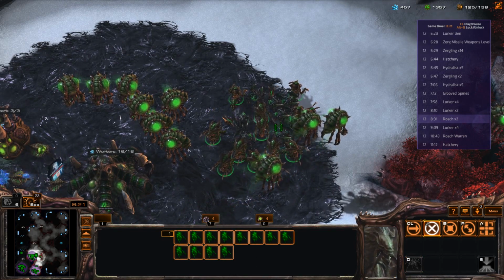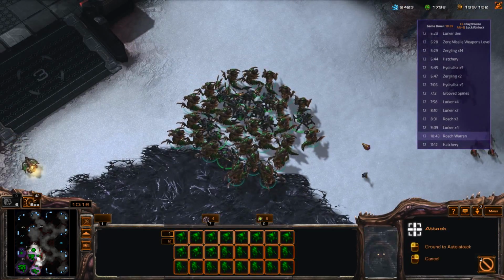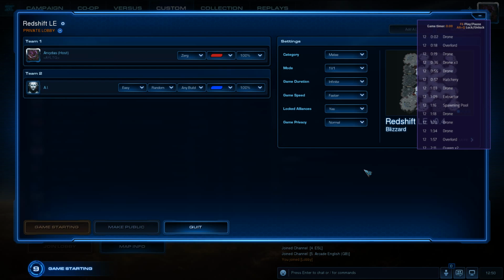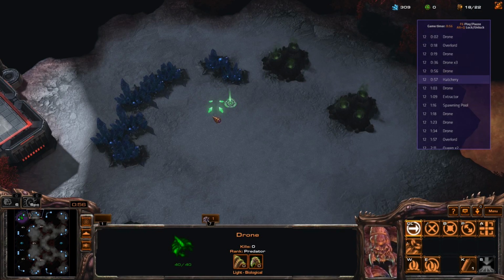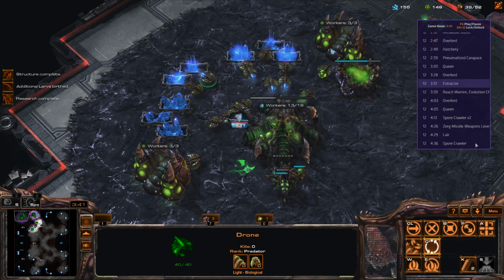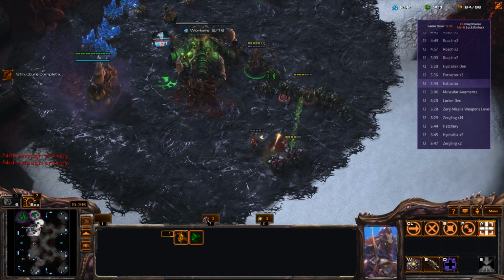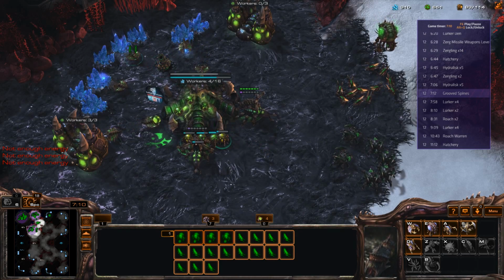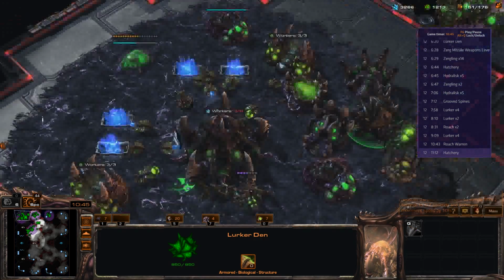Starcraft 2 Part 377 AndYouLeftTheGame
Bitcoin 1nf8rHZPJkkfPpfef1xsYNZwxfj1uiy4M